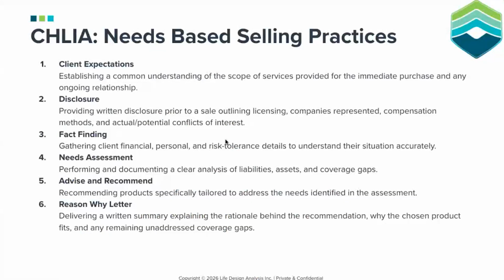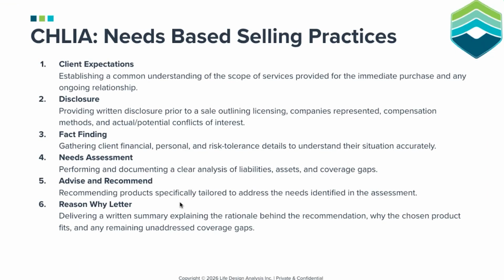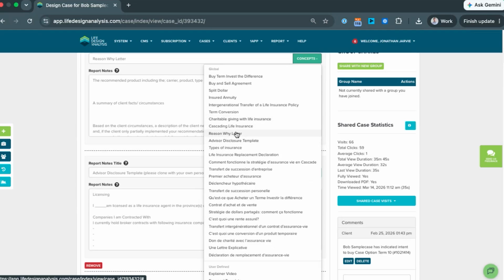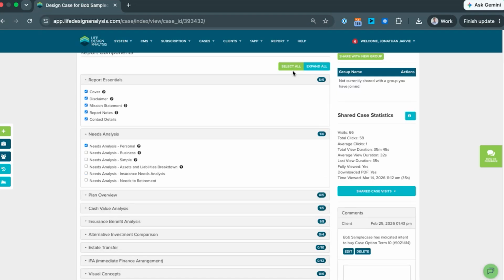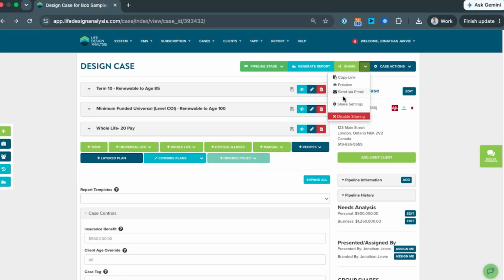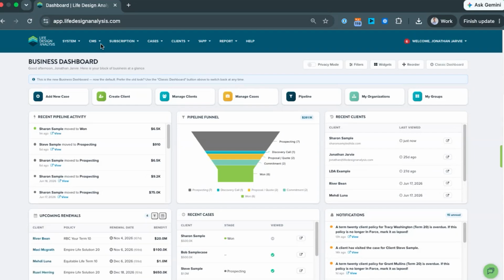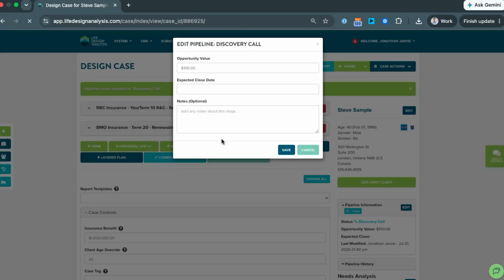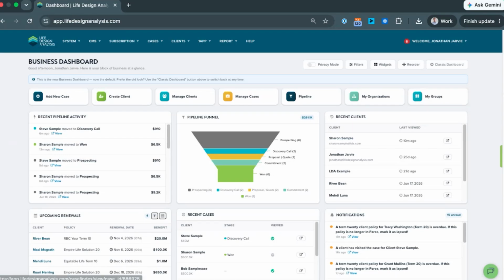LDA Training Series: Mastering Compliance Automation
This webinar was recorded on July 21st, 2026. Presented by LDA, Jon Jarvie went over how advisors can master compliance automation in LDA and how it supports a CHLIA needs-based sales framework.